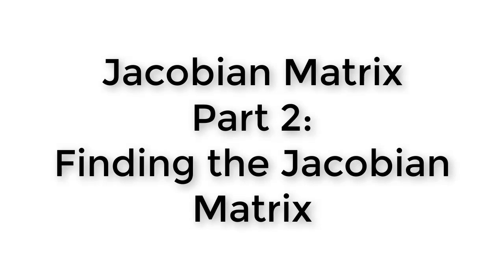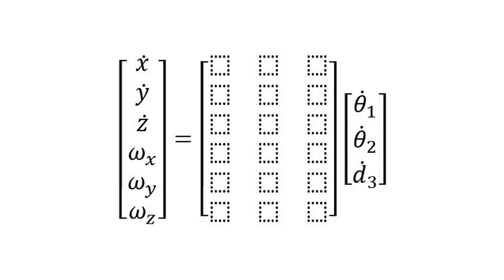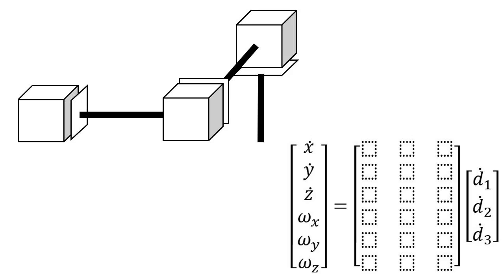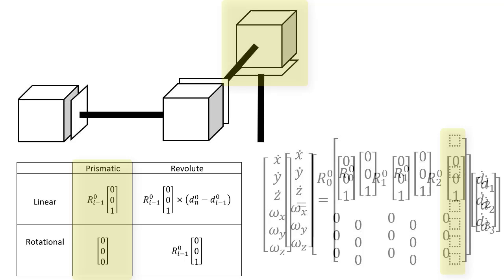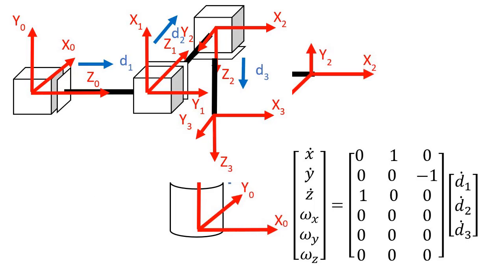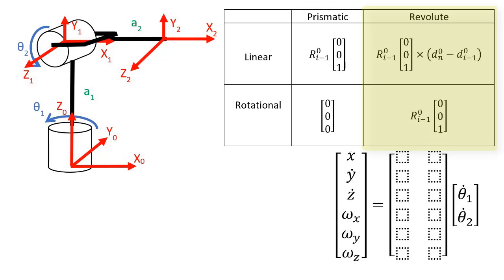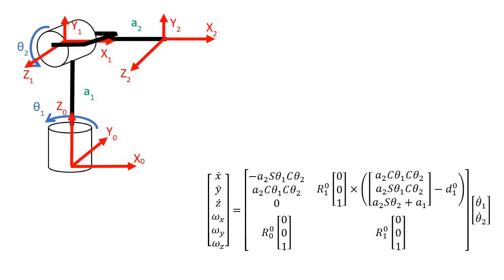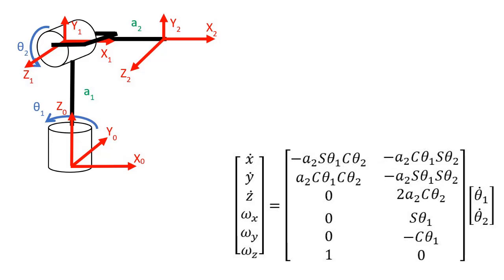Robotics 2 U1 (Kinematics) S3 (Jacobian Matrix) P2 (Finding the Jacobian)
In this video, you are shown how to find the Jacobian matrix using the Jacobian matrix table.  Two examples are given, one for a manipulator with prismatic joints and one for a manipulator with revolute joints.  For each example, we examine the meaning of the matrix to help us check for errors.

Robotics 2 is a college-level intermediate robotics class covering kinematics, motion control, machine vision, and artificial intelligence.